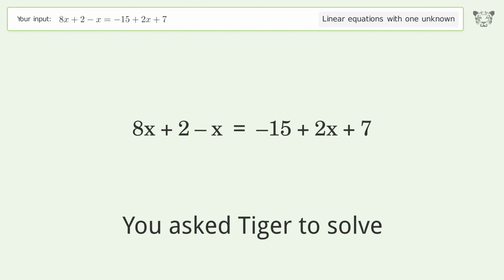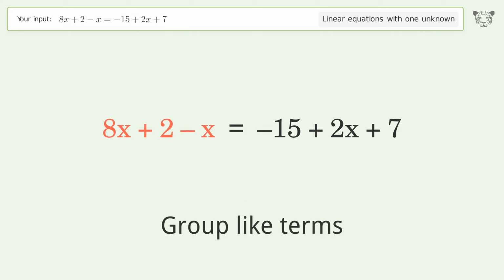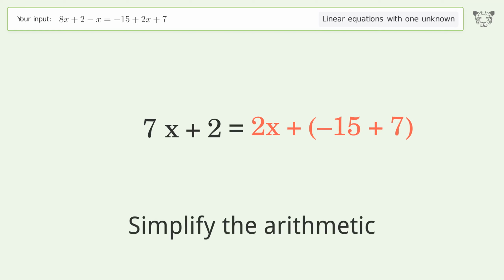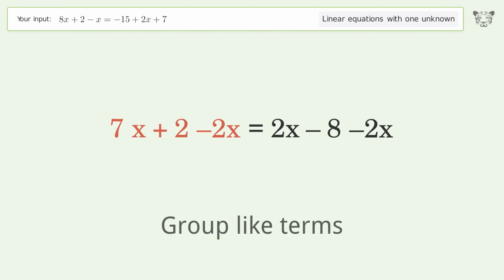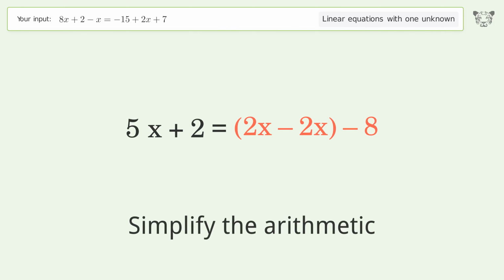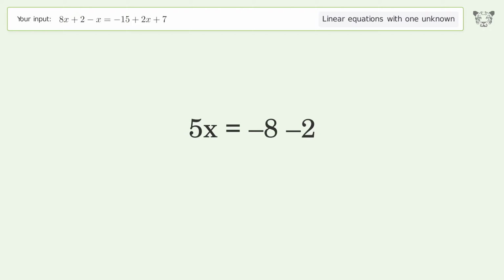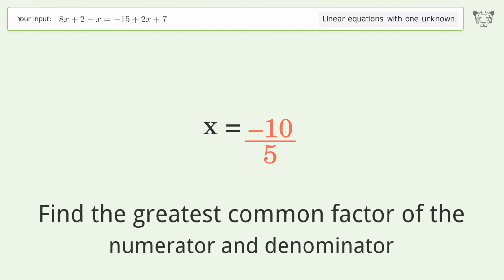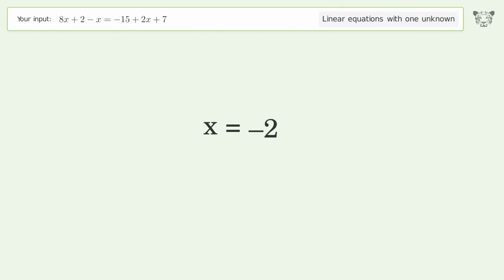Solve 8x+2-x=-15+2x+7: Linear Equation Video Solution | Tiger Algebra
Struggling with 8x+2-x=-15+2x+7? Watch our step-by-step video on Tiger Algebra to master this linear equation effortlessly. Also check out for more tips and tricks for dealing with linear equations with one unknown